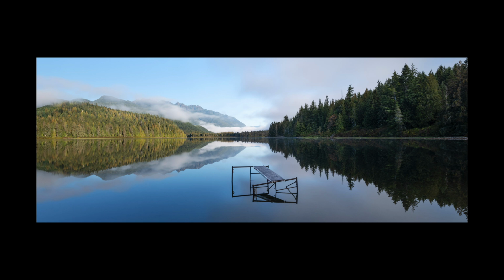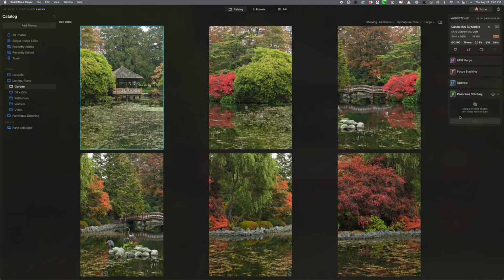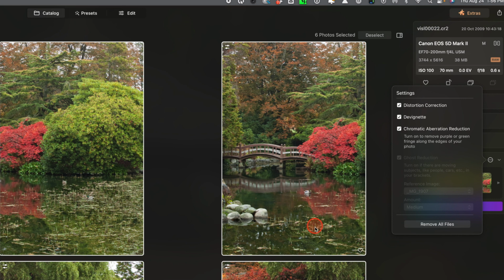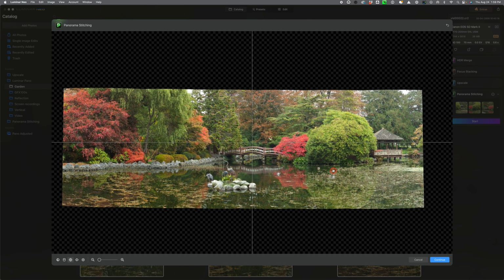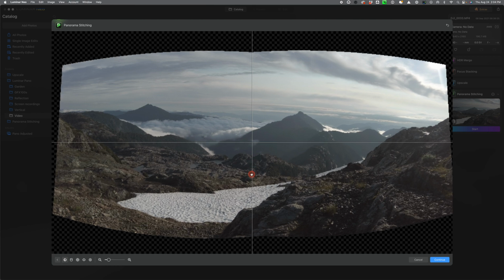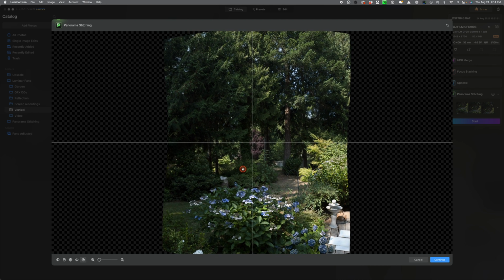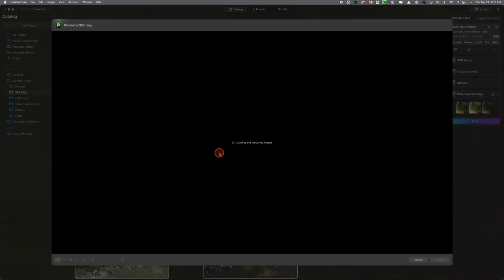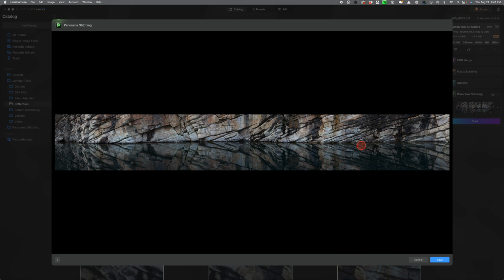Panorama Landscape Photography | The Perfect combination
In this video, I dabble into the world of Skylums Luminar Neo Panorama stitching plugin. While trying this new software, I stitched twelve vertical photographs into one long pano, my longest yet. Try Luminar Neo with Panorama Stitching